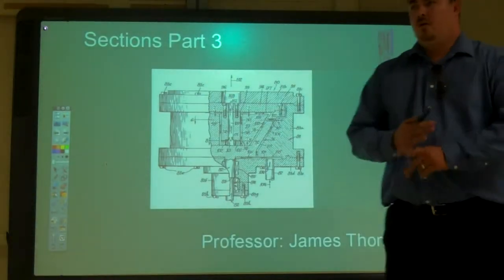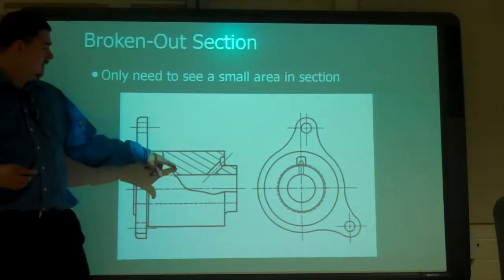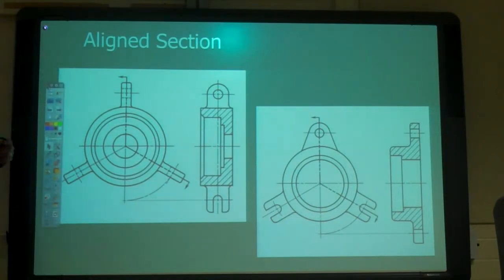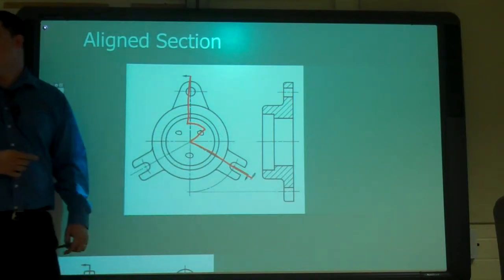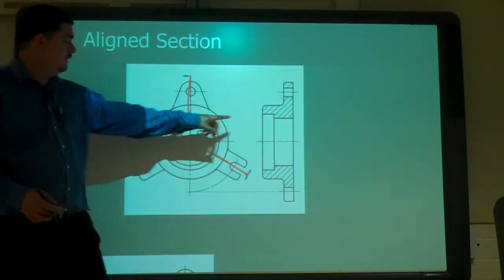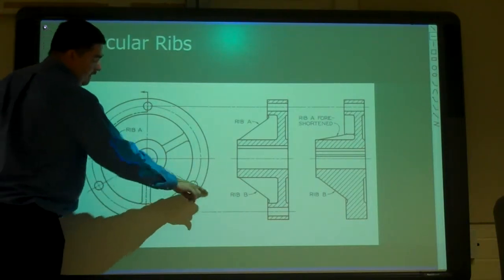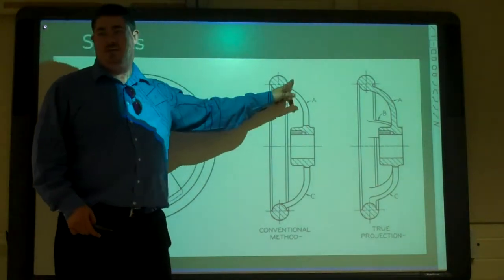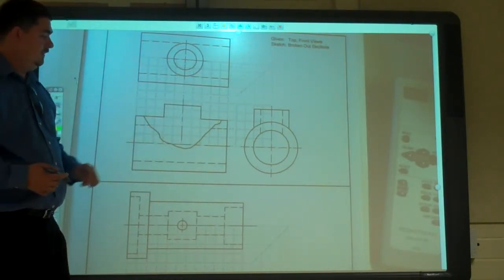Broken-out & Aligned Sections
This Video covers Broken out and Aligned Sections